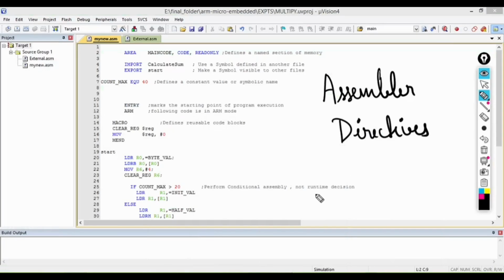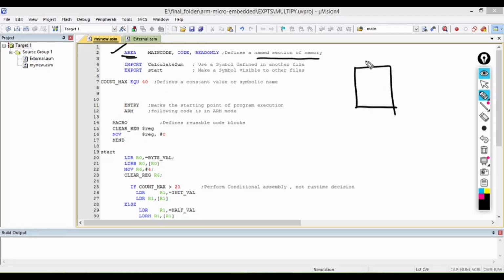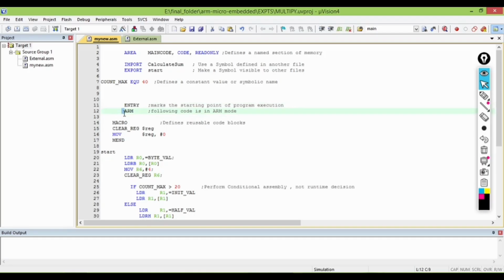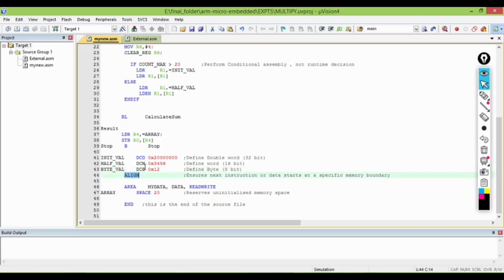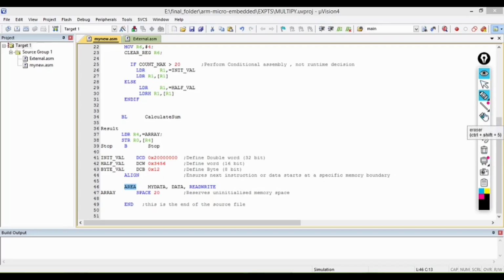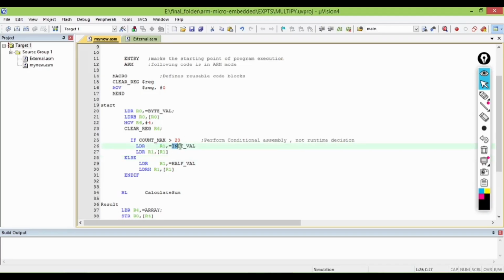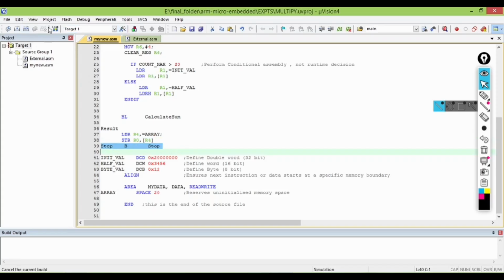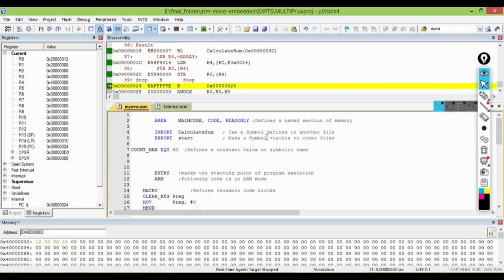Most Important ARM Assembler Directives Explained in Keil | AREA, ENTRY, END, EQU, MACRO & More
Learn the most important ARM assembler directives in Keil with a simple example code! This tutorial covers:

AREA – Define code or data sections

ENTRY – Marks the entry point of your program

END – Marks the end of the assembly file

EQU – Define constants

MACRO & MEND – Create reusable code blocks

IF, ELSE, ENDIF – Conditional assembly

SPACE – Reserve memory space

ALIGN – Align data in memory

✅ Perfect for beginners who want to understand ARM assembly language programming and how to use assembler directives in LPC2148/Keil projects.

📂 Example code included for better understanding.